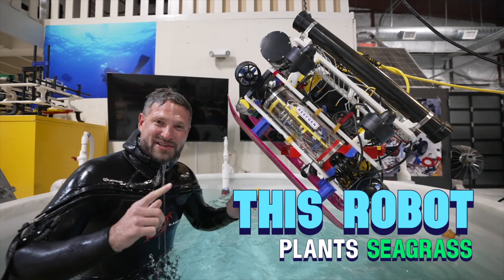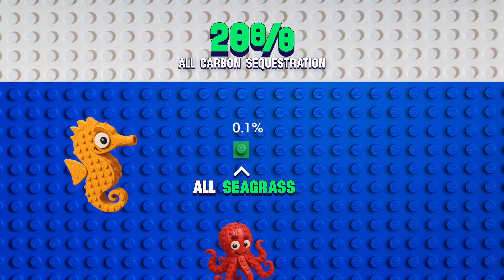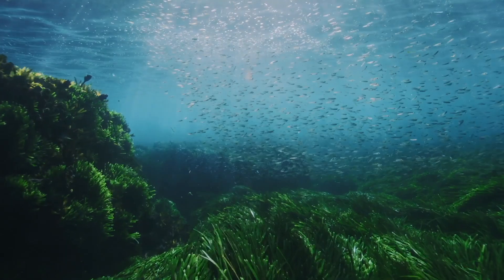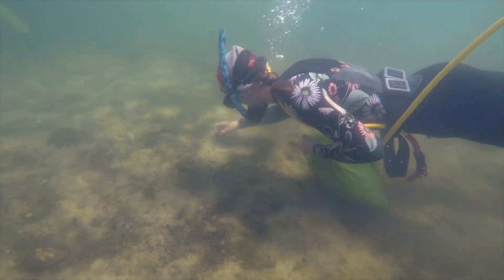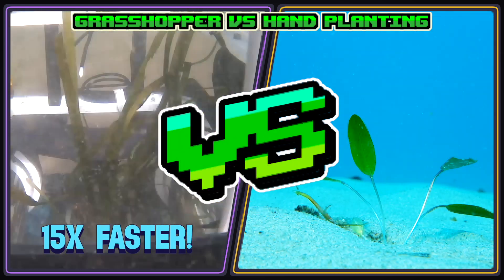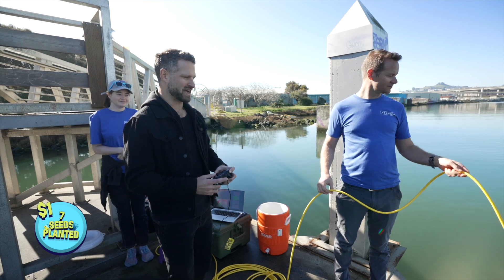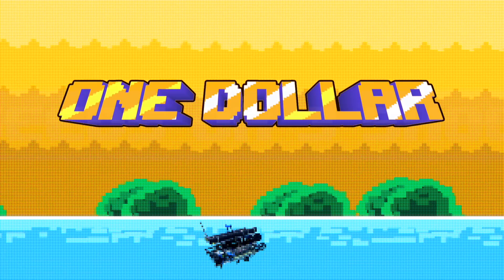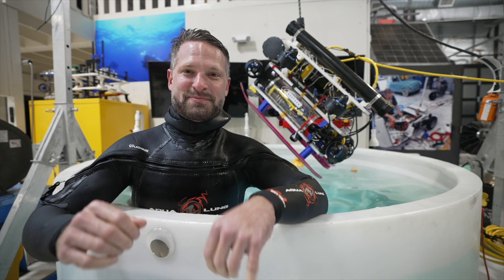Can This Army of Robots Save the Ocean?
For just $1, you can:
💧 Plant 7 seagrass seeds or 3 shoots
🗳️ Vote on a robot’s name
📈 Track your robot’s real-world impact over time

This may be our wildest campaign yet — underwater robots that plant seagrass!

Meet Reefgen – underwater robots that restore seagrass meadows 15x faster than humans… and they’re controlled like a video game!

Why Seagrass Matters:
➡️ Covers just 0.1% of the ocean floor but sequesters 20% of the entire ocean’s CO2 storage!
➡️ Sequesters 2X the CO2 per acre as the Amazon Rainforest!
➡️ We're losing 2 football fields of it every hour 😱

This is more than just cool tech — it’s sustainable innovation in action. Reefgen is a powerful example of advanced technology for sustainability, combining regenerative design with advanced robotics for marine conservation.

By planting seagrass at scale, Reefgen helps reverse environmental damage through ecological restoration and regenerative innovation, offering hope for large-scale ocean protection and conservation efforts.

Chapters:
00:00 – Introduction Robots that can protect and regenerate the ocean
00:22 – What is Reefgen? Advanced Robotics for Ocean Conservation
00:46 – Why Seagrass? The Ocean’s Secret Weapon
02:10 – Marine Carbon Storage vs Land-based Carbon Storage
03:36 -- Test Driving a Robot! See Reefgen in the Field
05:24 – How You Can Help: Join the Regenerative Movement